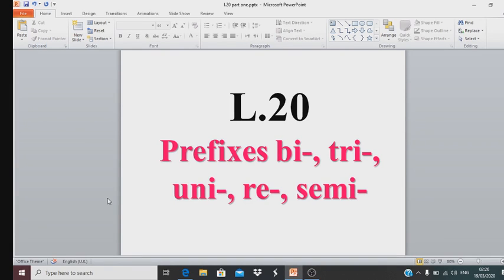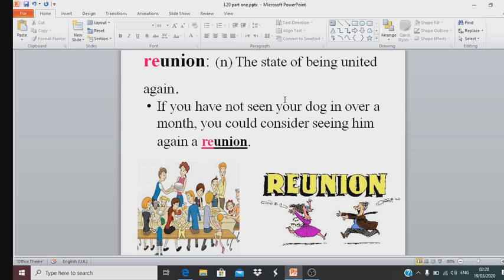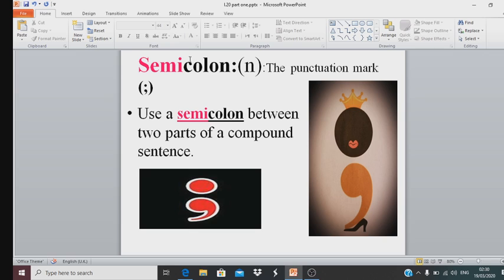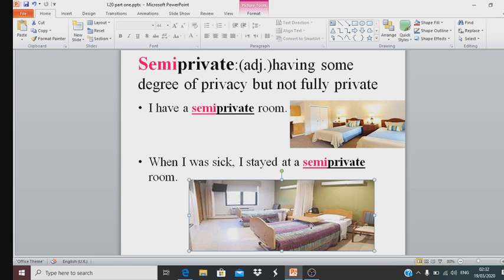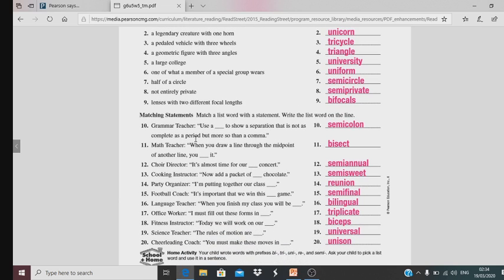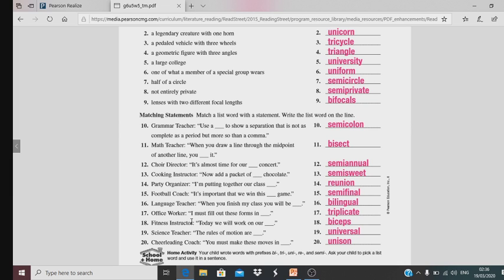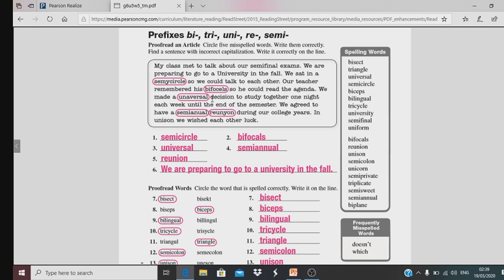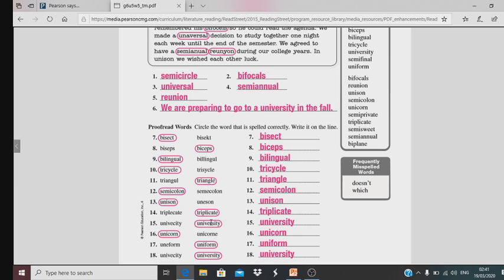LESSON 20 PART 2 REEMA INTERNATIONAL SCHOOL RWN PEARSON